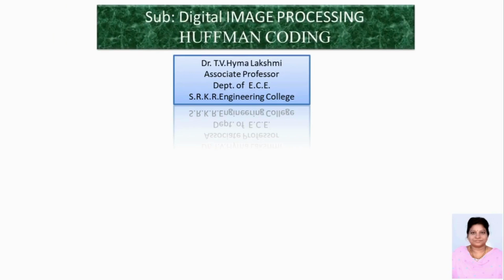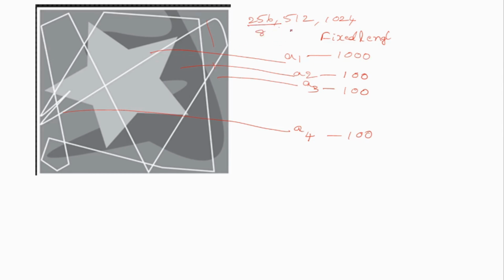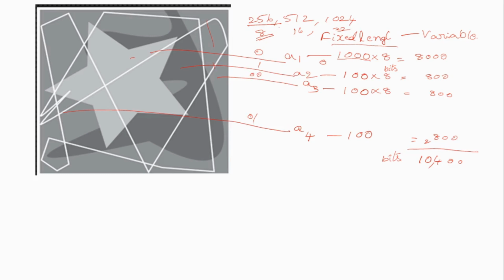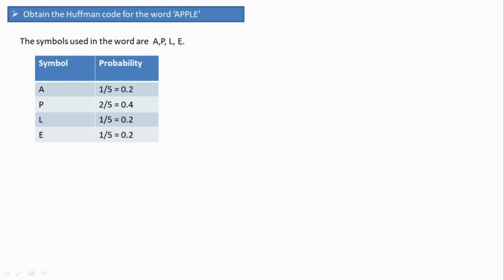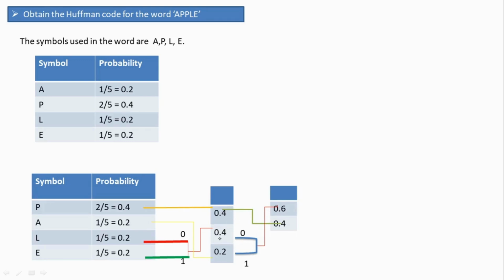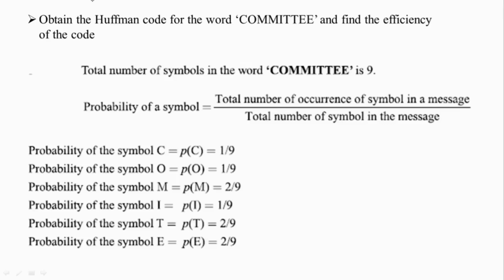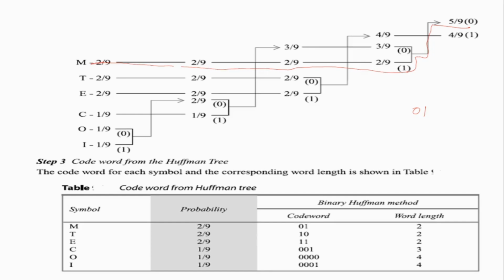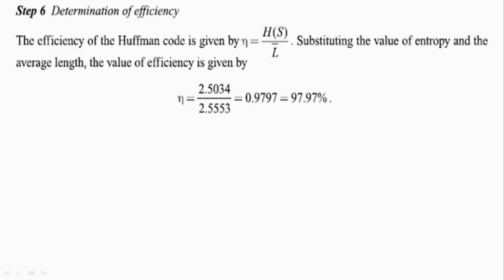Huffman coding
Huffman coding, Image compression, coding redundancy, easy method